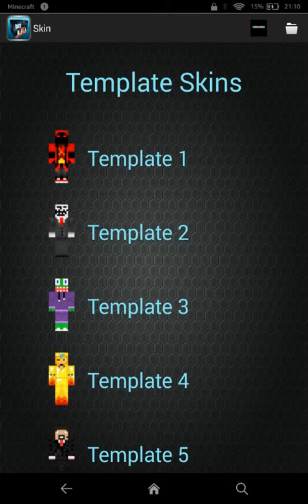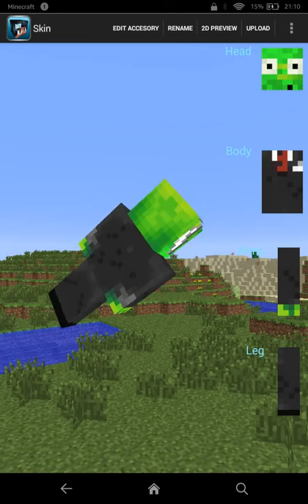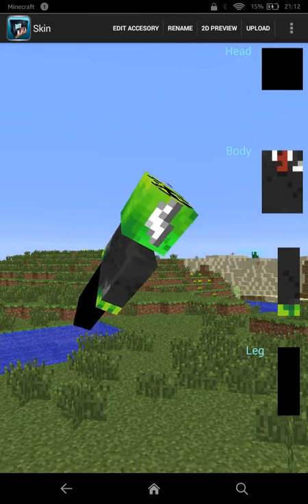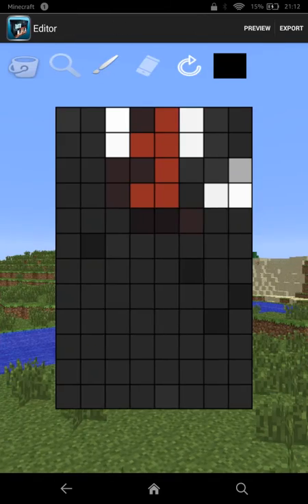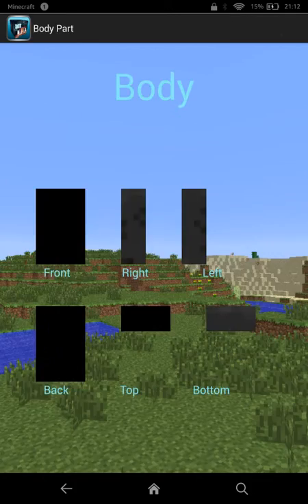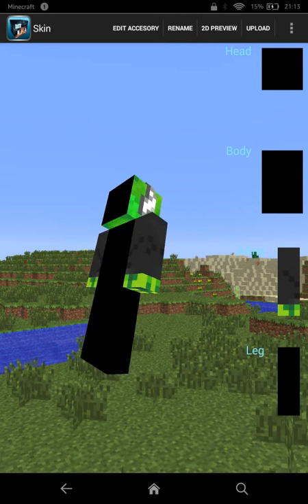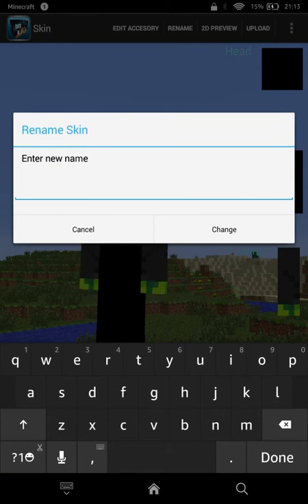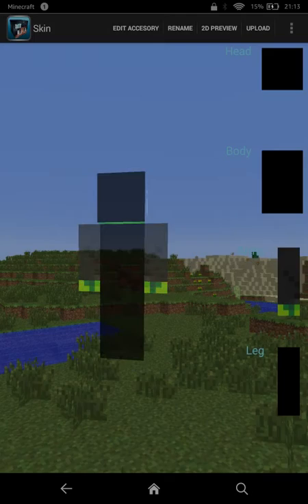How to make an mcpe skin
Really simple
Get mcpe skin maker and your set